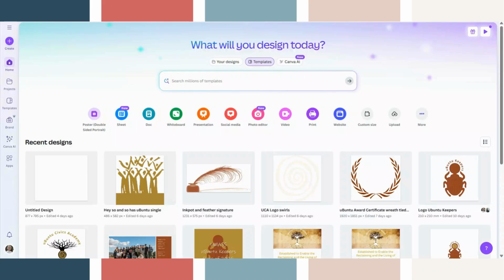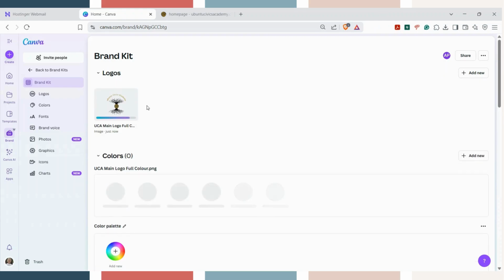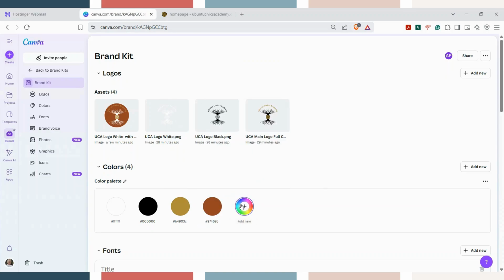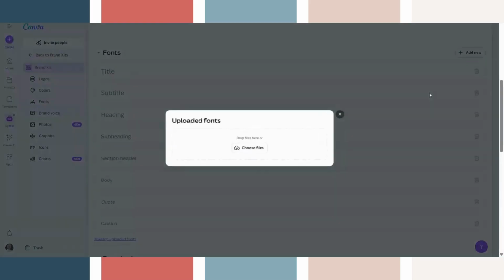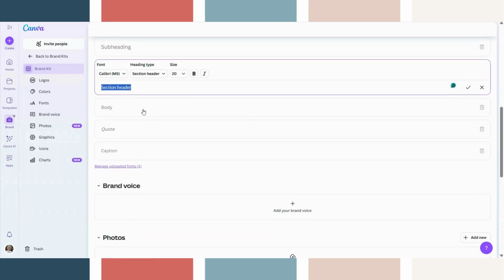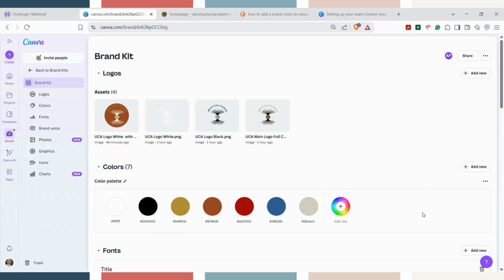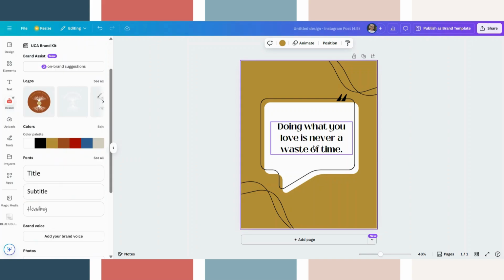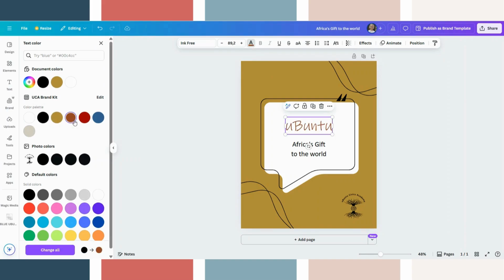Use Canva to Build Your Brand Identity Fast! Brand Kit Setup for Entrepreneurs, Creatives & VA's #51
In this easy Canva tutorial, I’ll guide you step-by-step on how to set up your Brand Kit in Canva Pro.
This is the fastest way to create a consistent, professional brand identity — perfect for virtual assistants, entrepreneurs, creatives, and small business owners.

For today's example - I am setting up the Brand Kit for the

Time Stamps
 0:00 Intro & What to prepare to set up your Brand Kit
 0:49 Where to find your Brand Kit in Canva
1:41 Upload your logos
1:55 Setup brand colours with your hex colour codes
3:00 Another way of setting up your brand colours if you don't have the codes but a colour inspiration image
3:29 Add your fonts & how to upload a custom fonts
6:00 Update the name of your Brand Kit and where to add another Brand Kit
6:18 Apply your Brand Kit to any design
8:34 What to watch next?